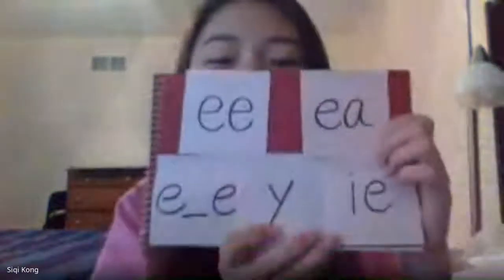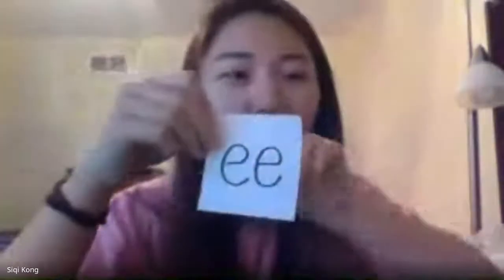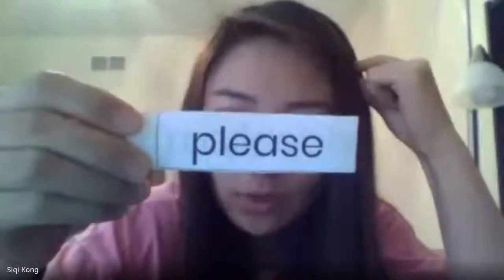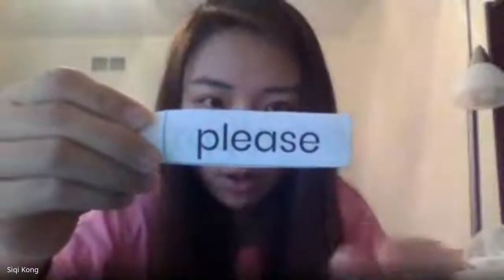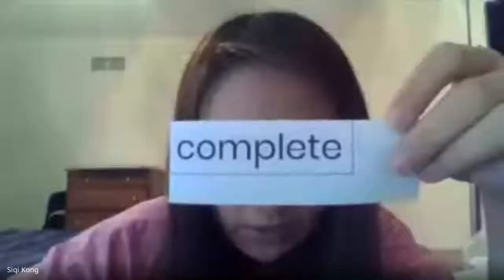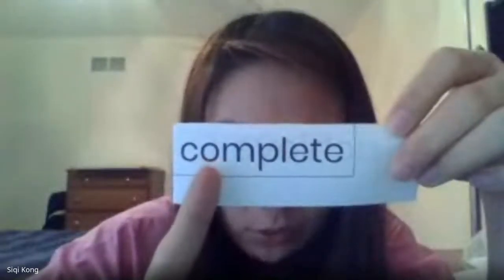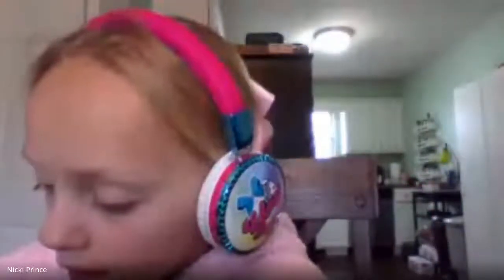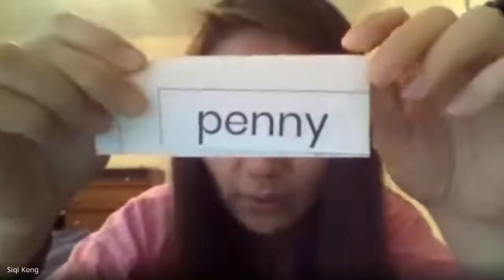Spelling Lesson /ee/ Recording with alternate spellings including "ea", "e_e", "y", and "ie".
Please get a piece of paper and a pencil to record the words along with the video. After the lesson, you may go to Tundra's web page find some worksheets under Spelling assignments.